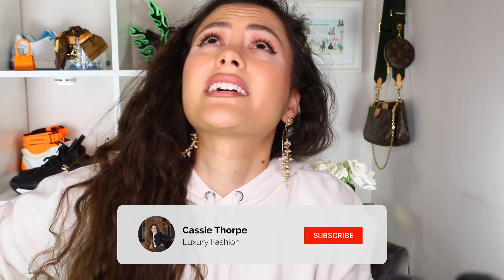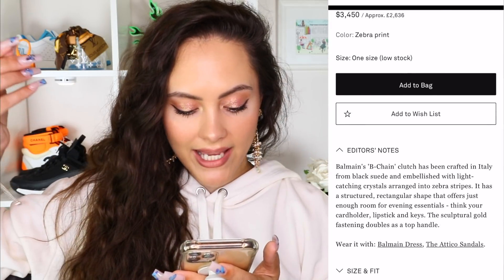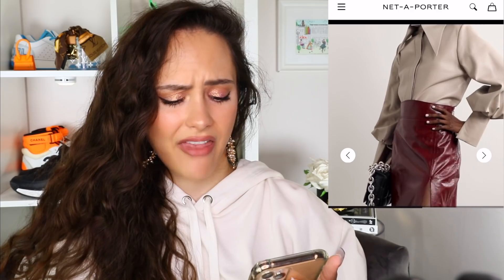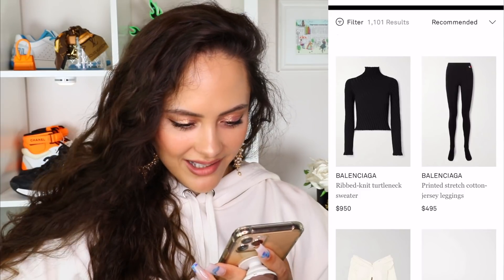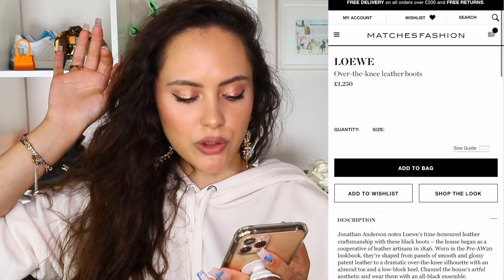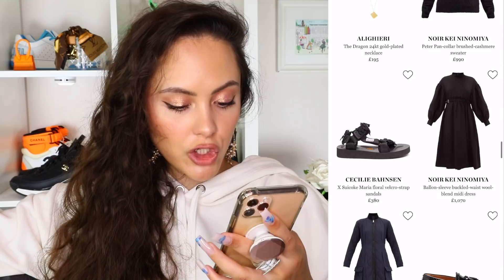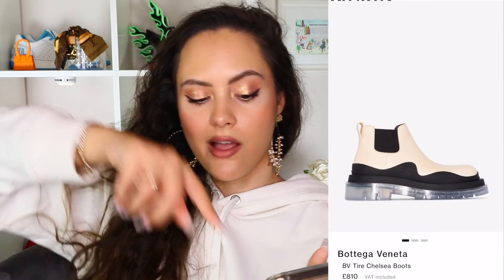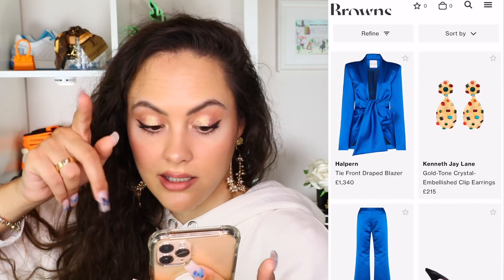It's time for...an ONLINE LUXURY SHOPPING VLOG! Fall/Autumn Pieces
It's been a while since we surfed around so here I am with another online luxury shopping vlog - focusing on the new fall/autumn pieces hitting Net-A-Porter, Matches Fashion and Browns Fashion...ENJOY!